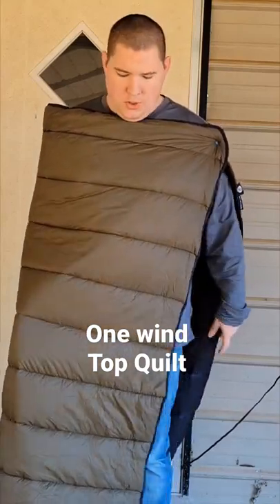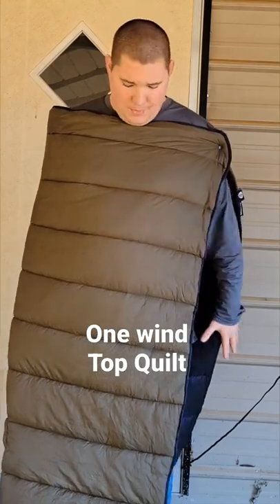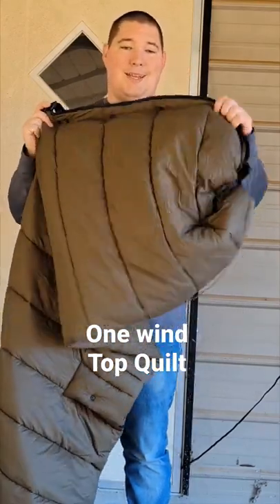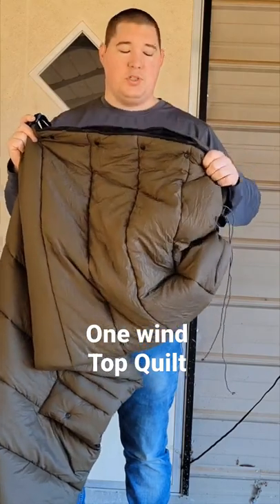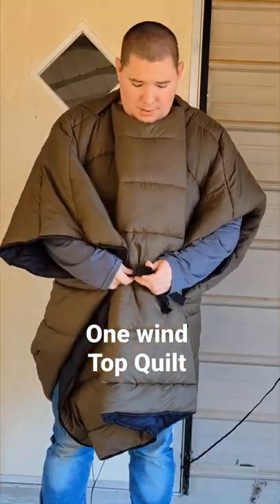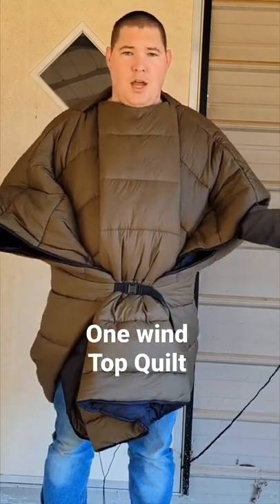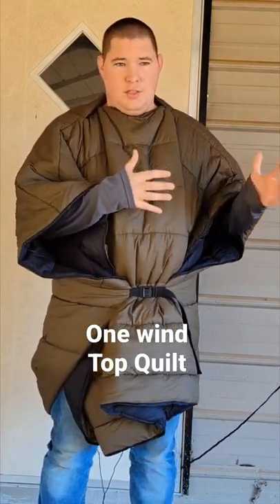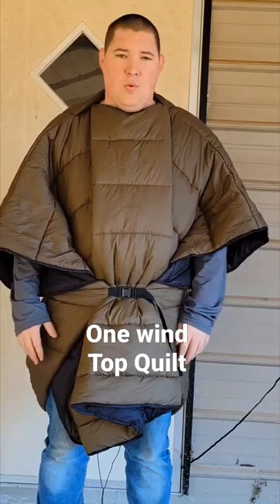One wind Top Quilt